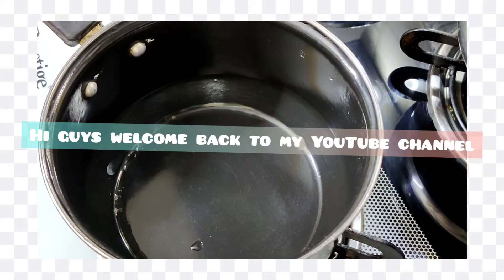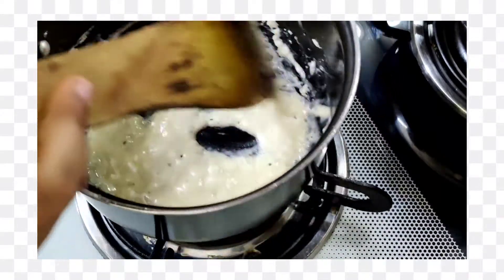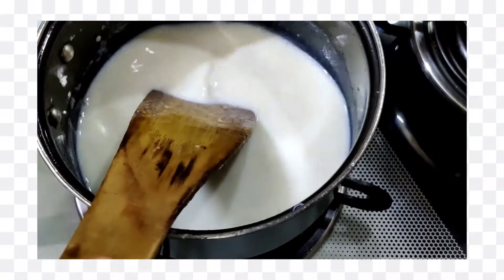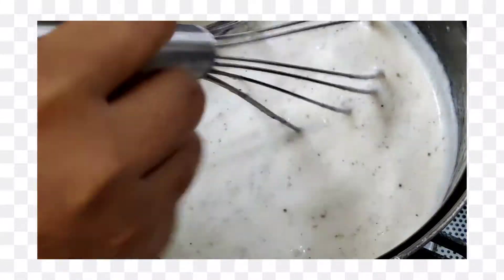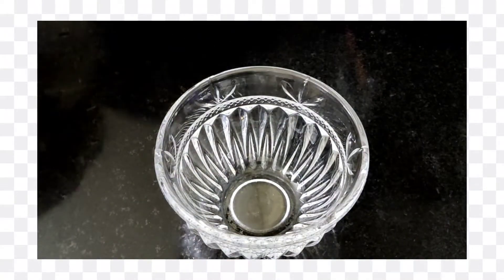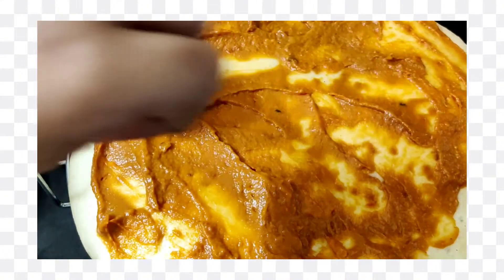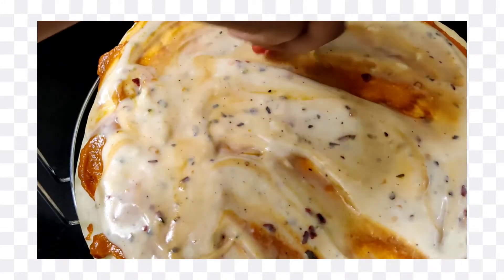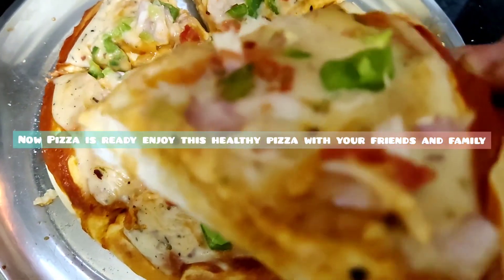yummy and easy pizza without cheese in lockdown by Ridhima Sharma